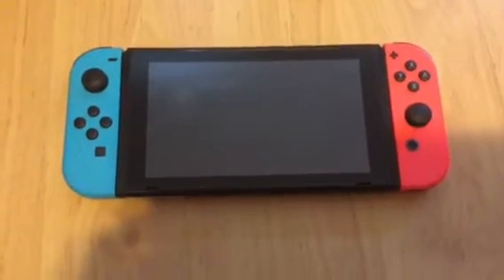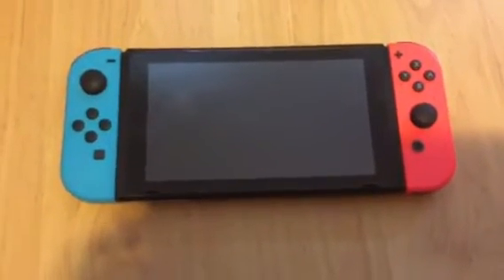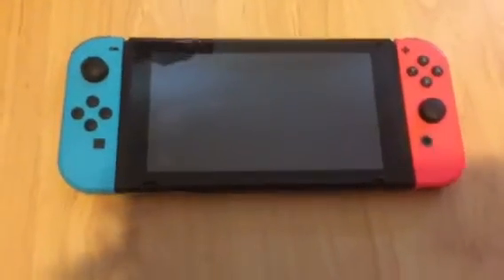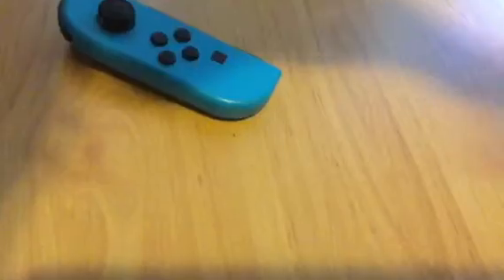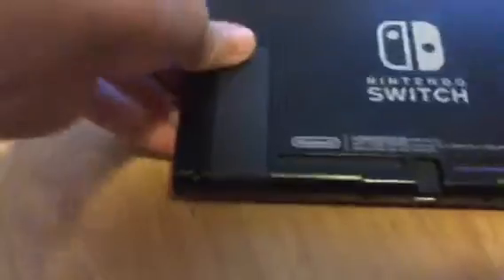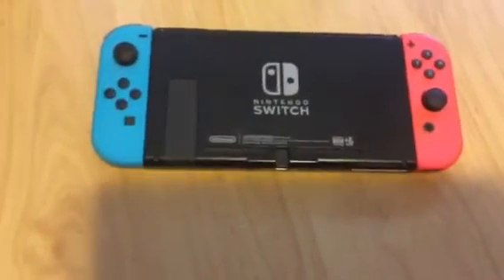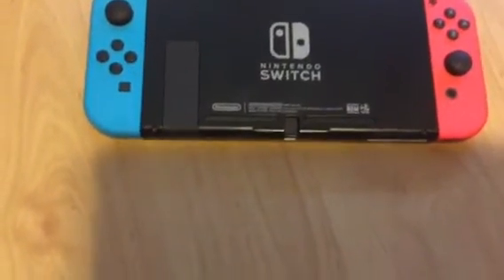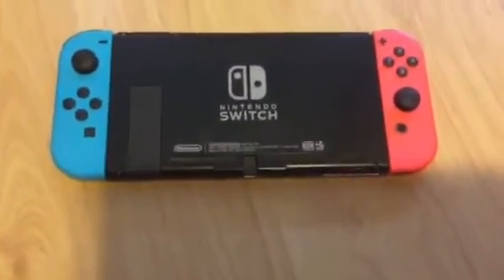How to have your Nintendo Switch Joy-Cons Backwards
Hello this is Tyty45 and today I'm showing you how to have your Nintendo Switch Backwards.